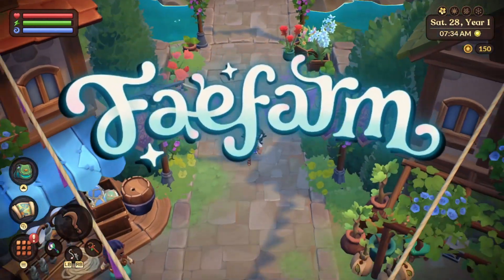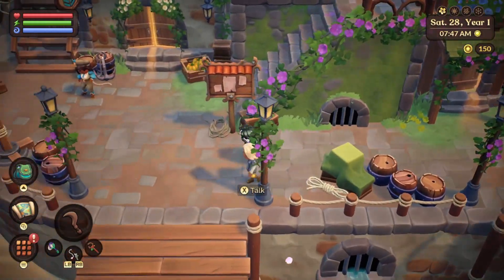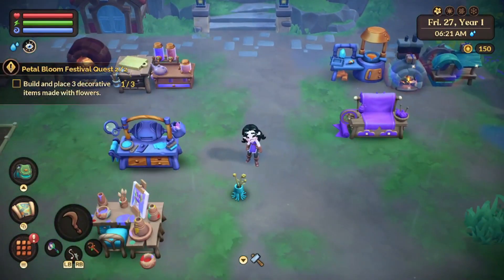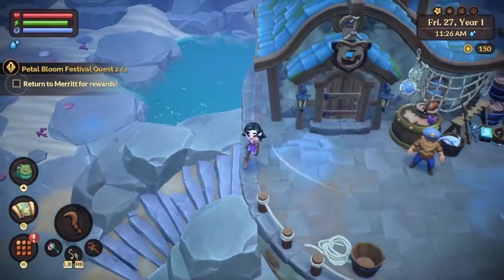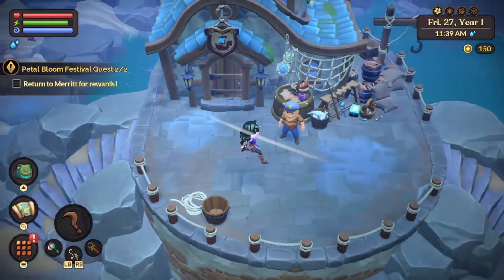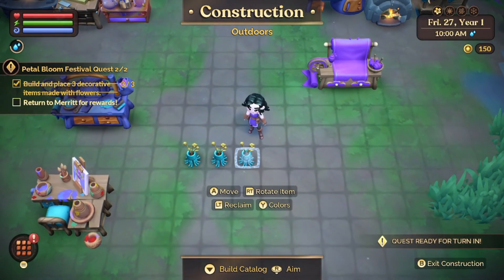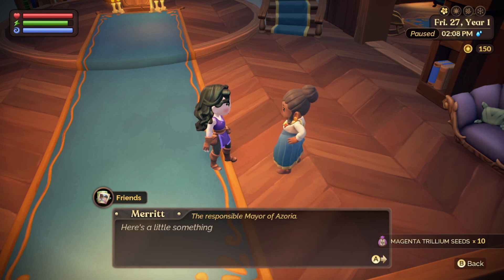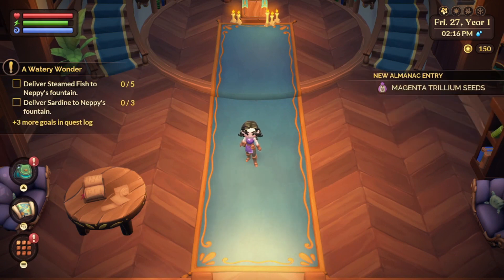What is Flower Decor in Fae Farm?! Petal Festival Quest Walkthrough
How to place Flower Decor for the Petal Festival

Mayor Merritt asks you to place 3 pieces of flower decor on your plot in preparation for the Petal Festival in Spring.  Here's how I finished this part of the quest!

I'm streaming on Twitch! Come hang every Sunday, Tuesday, and Friday at 6pm CT

so you've been addicted to fae farm and have almost made it through your very first spring.  But before the hot summer days arrive, we have to prepare for the Petal Festival!  Mayor Merritt will give you a quest to purchase, plant, and pick 15 flowers.  After you've completed this stage of the quest, the mayor asks you to help her prepare for the Petal festival by placing 3 flower decor items to help beautify the island before the festival!

Here's how I completed the final stage of Mayor Merritt's Petal Festival Quest.

It took me so long to figure out what items classify as "flower decor" when in reality, I had the recipe all along!  When you're first finding your way around the island, you'll meet Eddy the fisherman.  Right near his shop at the docks, you'll find a scroll with the recipe to build the Squid Vase!  You can craft this vase with 5 pieces of plant fiber and 1 piece of glass.  I just placed 3 of this vase on my plot and that's it!  Go  redeem the quest with Mayor Merrit and enjoy the spoils of your labor!  She'll give you a stack of special seeds that bloom into a Fae flower!

I initially had a hard time figuring out how to complete this quest, so I have to give a big thanks to the Fae Farm reddit community for helping me solve this mystery.  :)